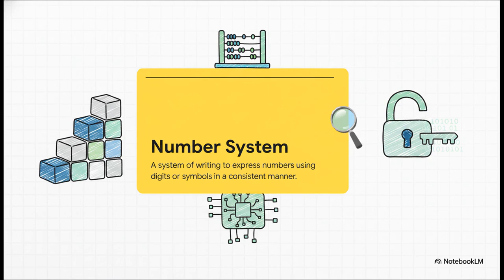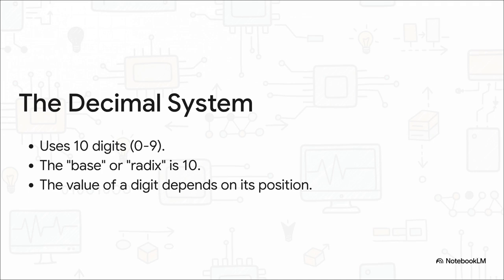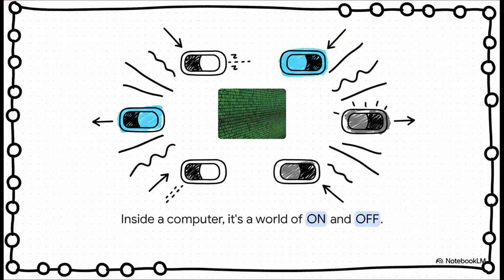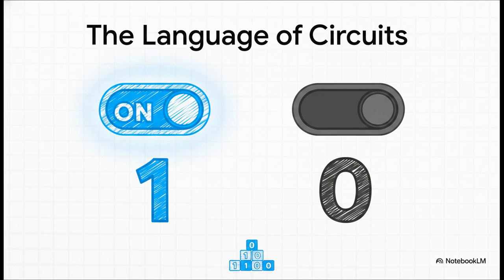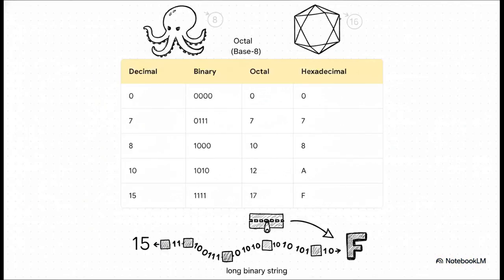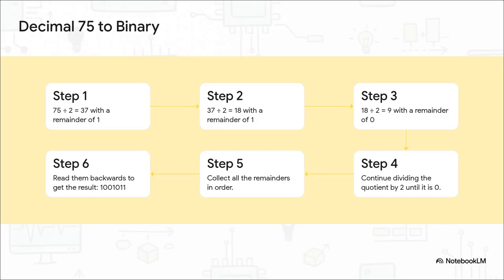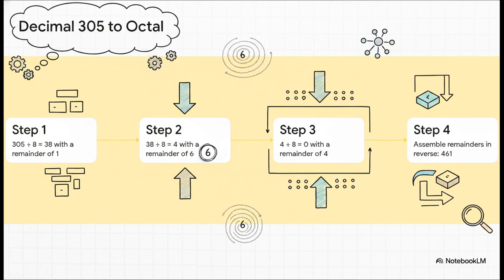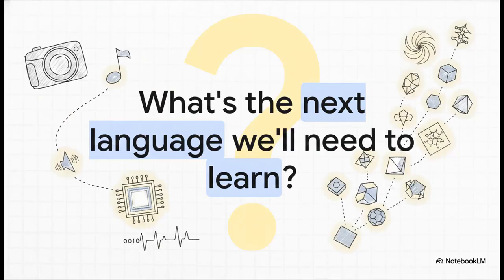Chapter 3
Chapter 3 Video Course Name : Fundamentals of Computing and Information Systems